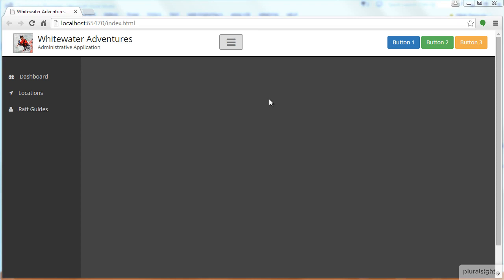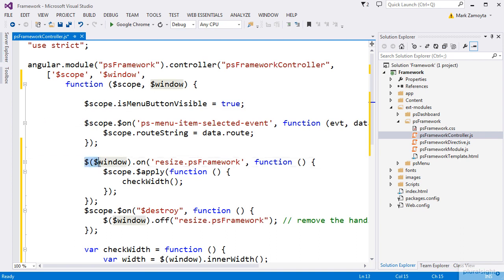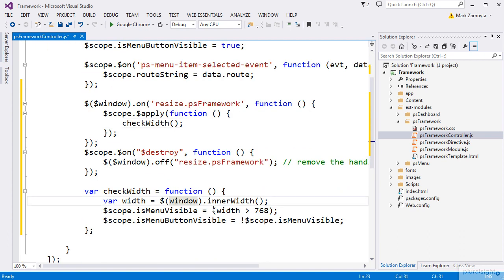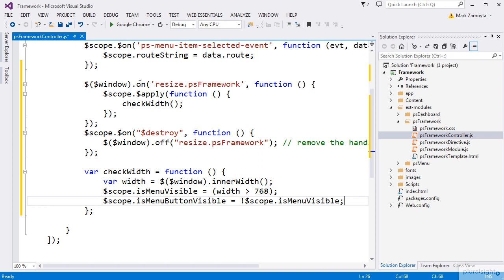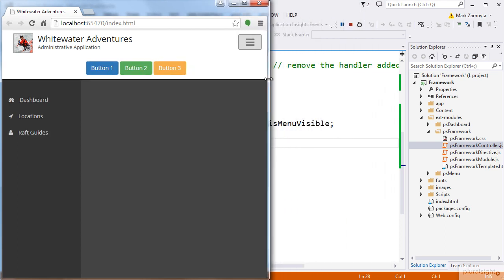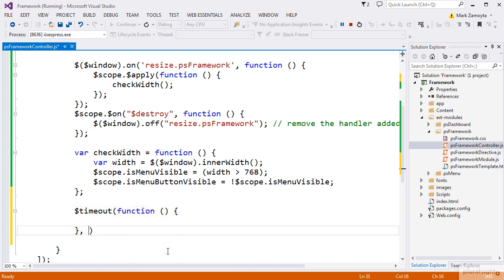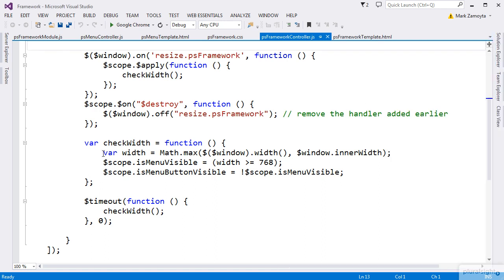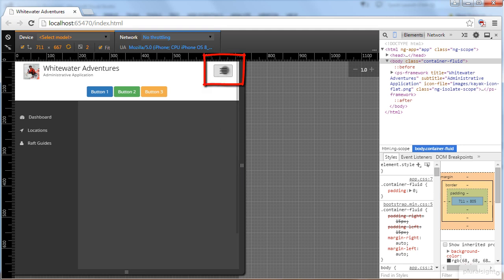AngularJS_Tut_Advance - 24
24Styling the Responsive Menu